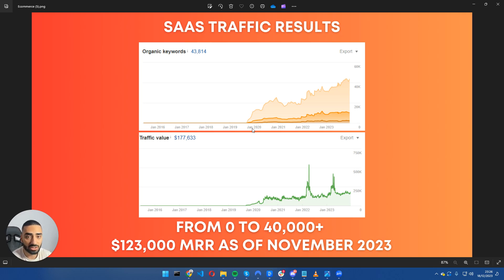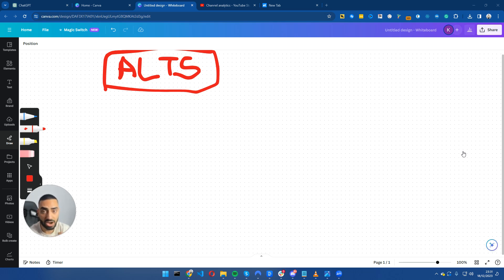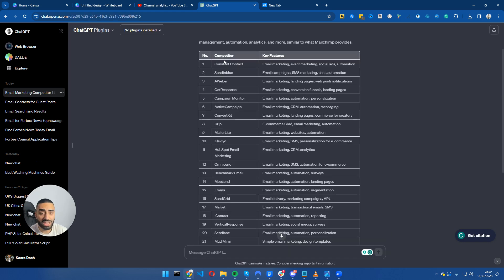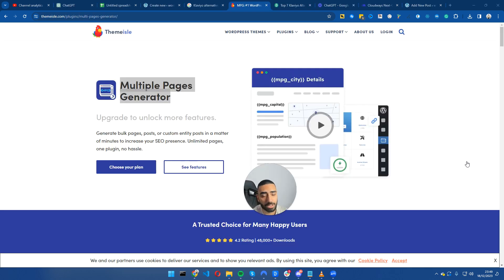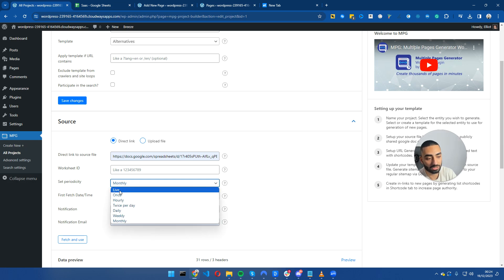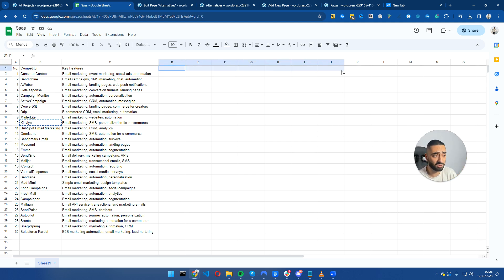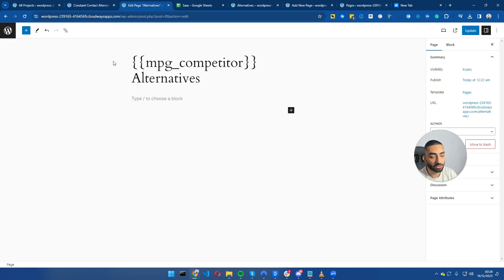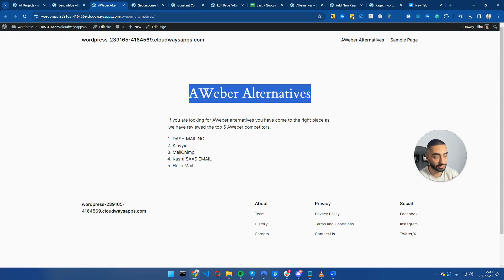From $0 to $120K MRR with SEO SAAS CASE STUDY : My Secret Revealed!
Today I show you how my team transformed an SAAS company to earn over $120,000 MRR (Monthly Recurring Revenue).

I go over how to use pSEO also known as Programmatic SEO for SAAS.

Timestamps
00:00 - Introduction
00:10 - Traffic Results
00:48 - MRR Results
01:13 - Typical SEO Agency Approach
01:40 - Alternative Products
02:40 - Getting A List Of Competitors
03:11 - Alternative Intent On Google
04:05 - Programmatic SEO Plugin
04:40 - Setting Up Programmatic SEO Database
05:05 - Setting Up Programmatic SEO Master Page
05:35 - Linking To Our Google Sheet
06:12 - Testing Our Google Sheet Headings
06:23 - Setting Up URL Format
07:02 - Adding More Entities To Our Google Sheet
07:53 - Short Code Feature & Creating Our Master Page
08:27 - Programmatic SEO Output
08:38 - Adding More Info To Programmatic SEO
09:39 - Mass Editing Other Pages
10:12 - Bonus Indexing Tip
10:38 - Outro